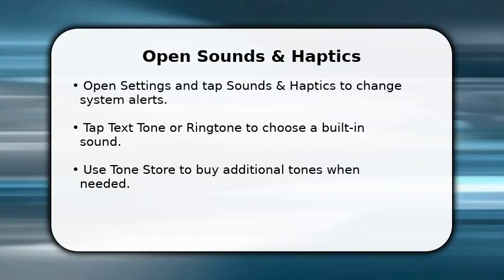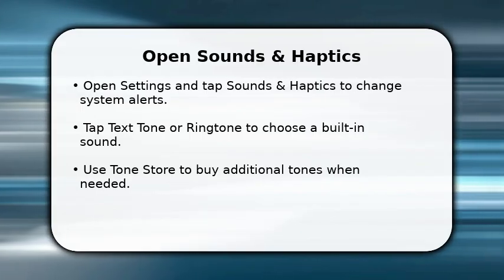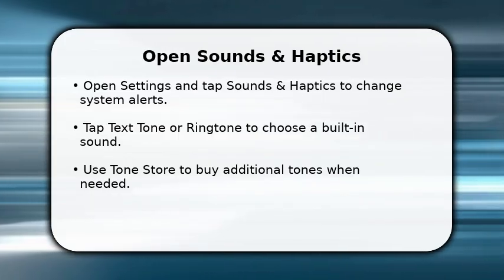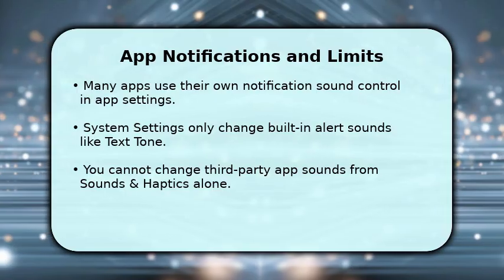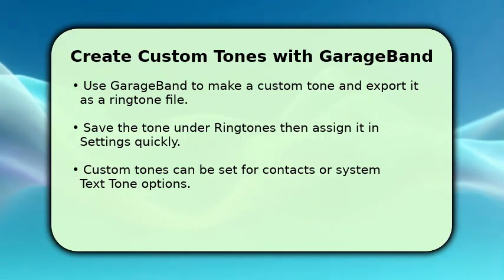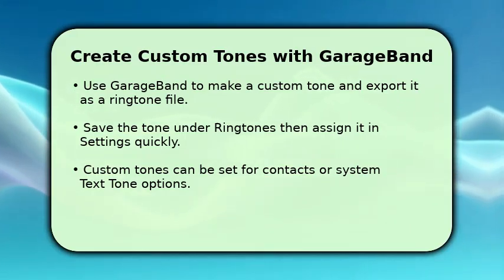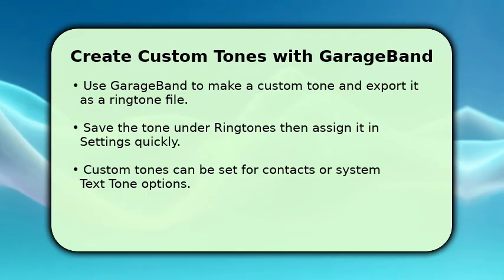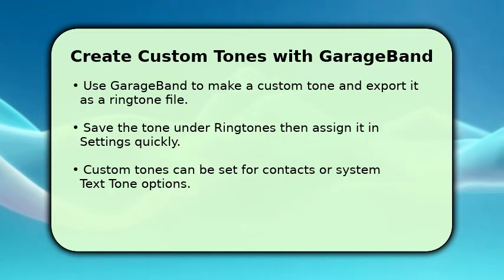How to Change Notification Sound on Iphone Xr (only Way)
How to Change Notification Sound on Iphone Xr (only Way) | 🔒 Surfshark VPN Deal — Stay private and secure. $1.99/mo + 3 Months Free ▸

Learn the exclusive method to change your iPhone XR's notification sound. This step-by-step guide covers all necessary actions, from accessing settings directly on your device to selecting a new alert tone.

change notification sound, iPhone XR, alert tone, settings adjustment, custom sounds for iPhone